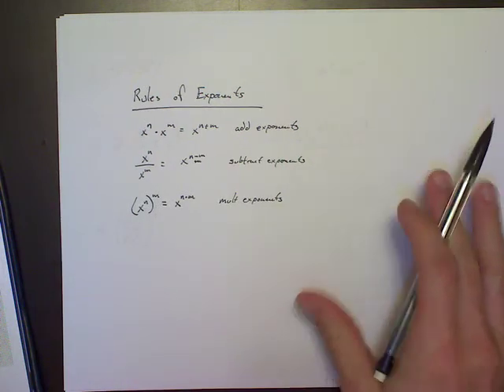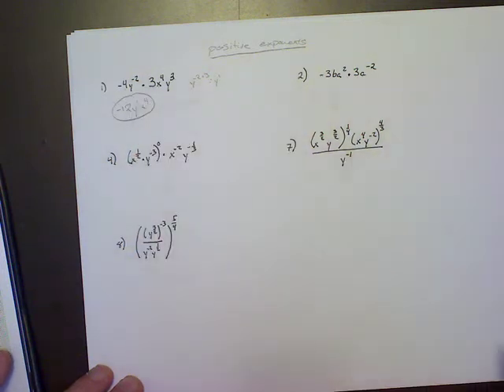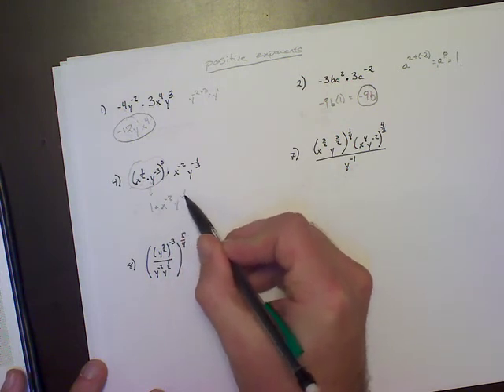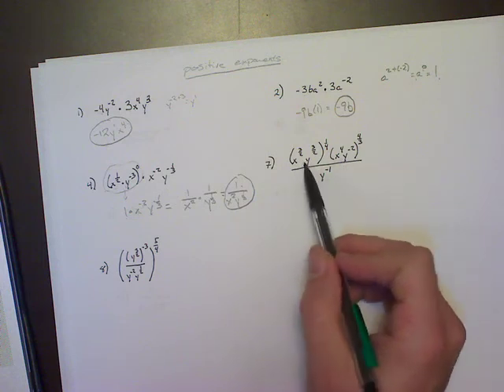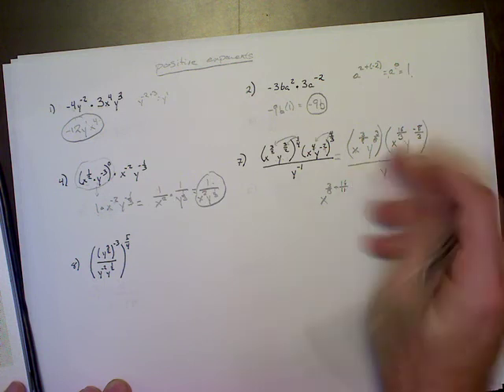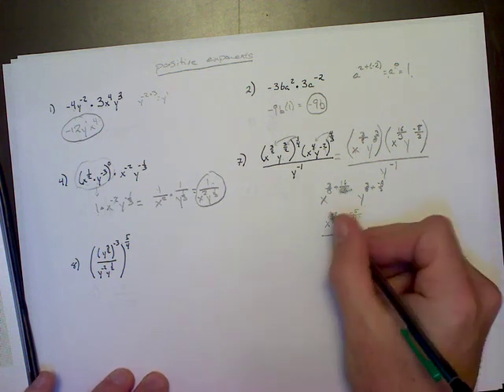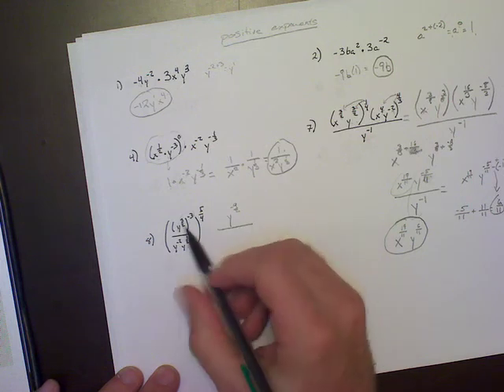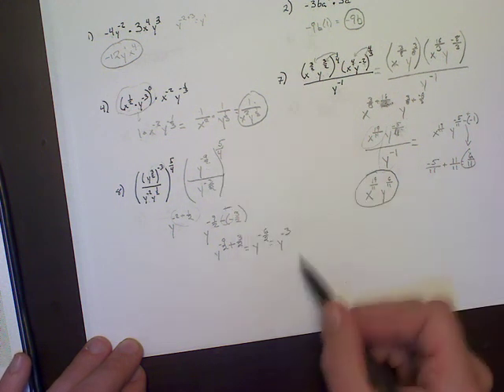Page 1 of pdf simplifying iPhone & iPod